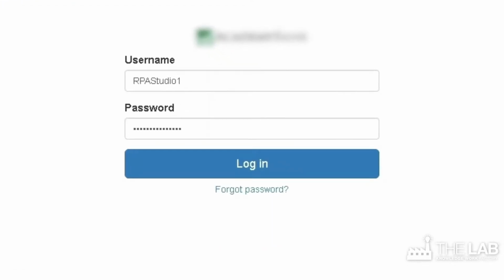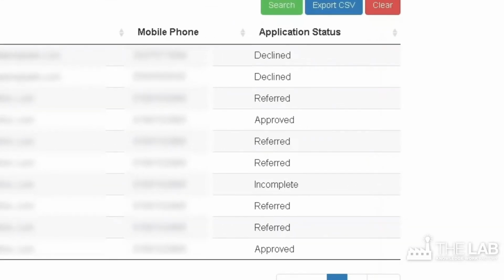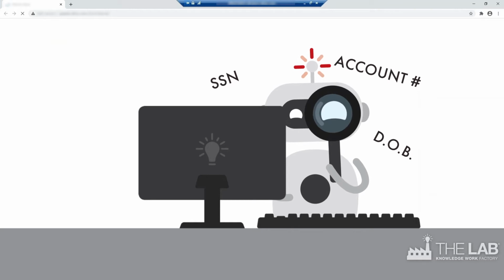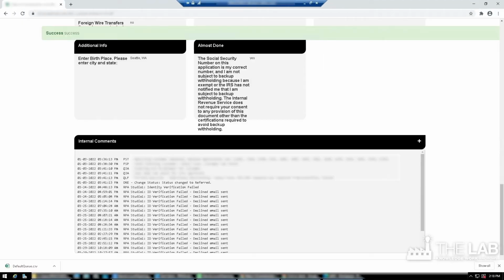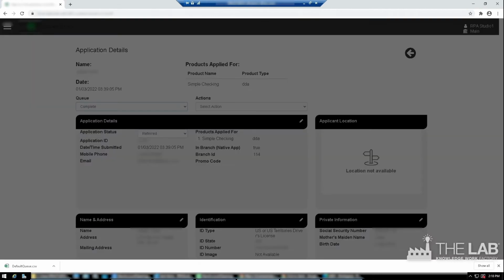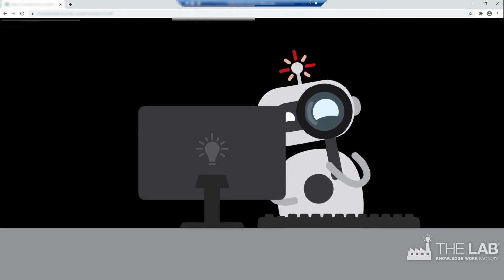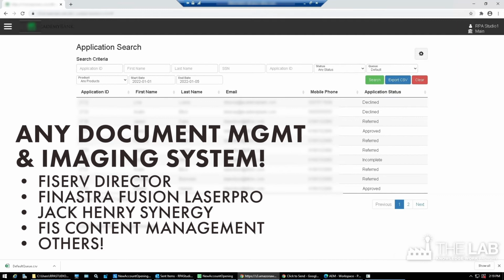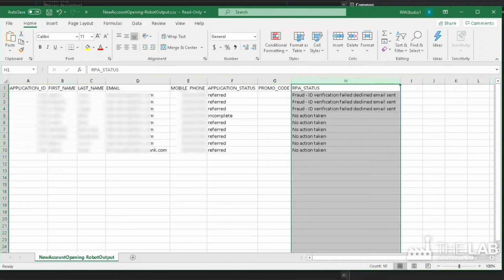Online Account Opening System - New Application Processing - Robotic Process Automation for Banks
Processing incoming new-account applications from fintech platforms is a lot more work for you bank’s Deposit Ops team than all the fintech hype would lead you to believe. Now, fortunately, you can plug those gaps with RPA bots from The Lab, saving both time and turnover.

This video will show you how it's done!